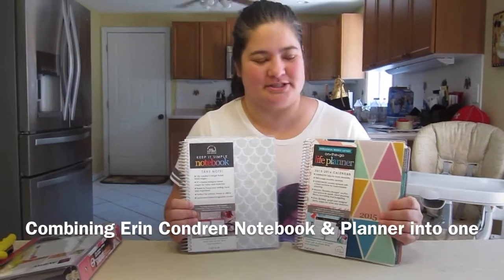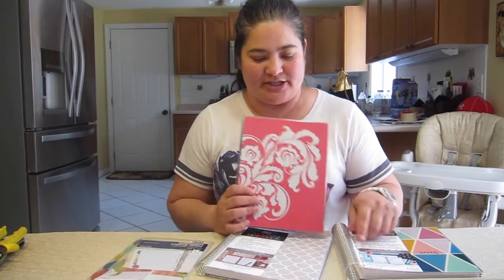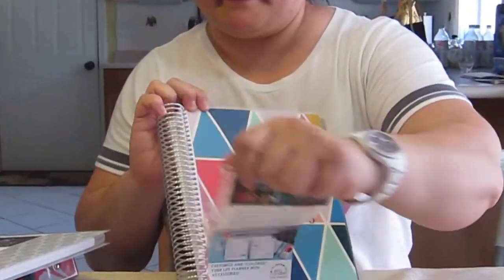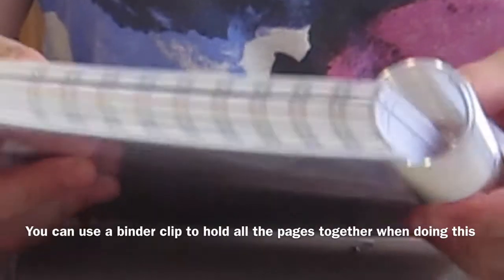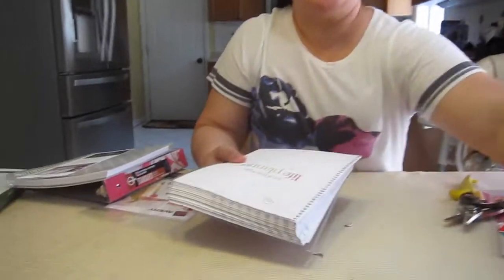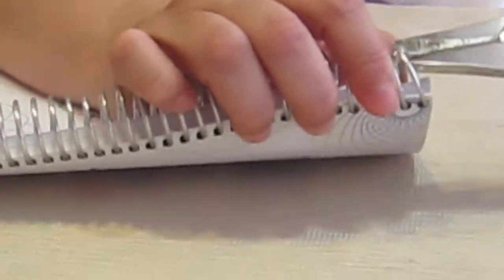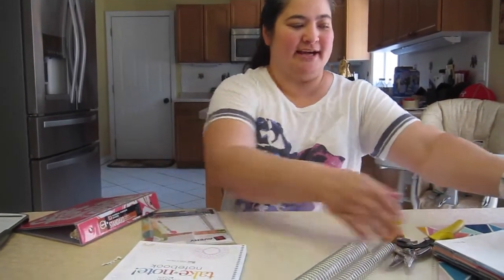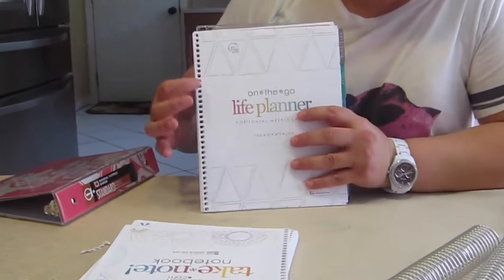Combining Erin Condren Life Planner and Notebook into a 3 ring Binder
I took an Erin Condren Life planner and notebook and made into one.